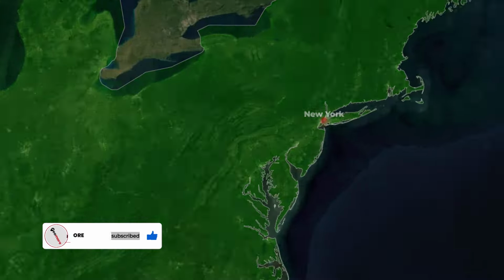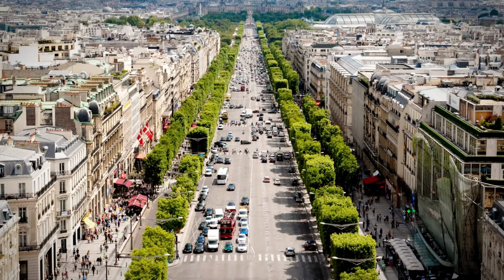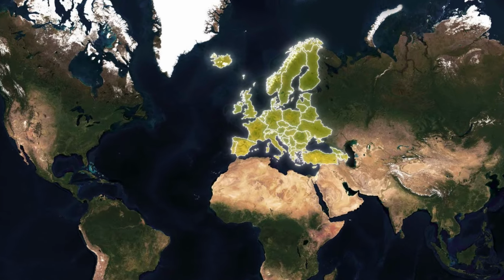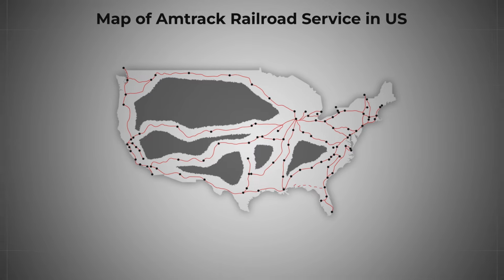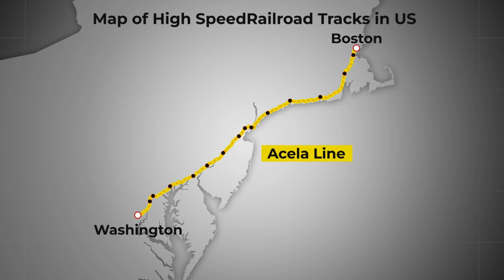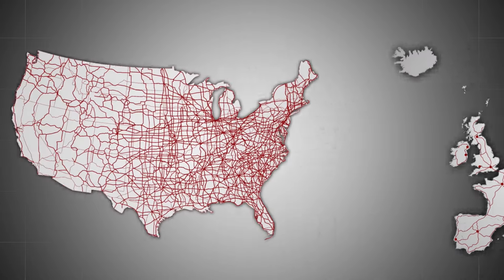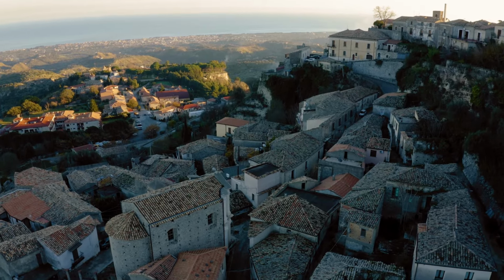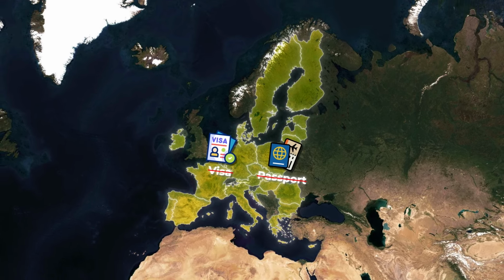Why Europe is Unbelievably Well Designed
In this video, we'll delve into the reasons and methods behind Europe's superior design compared to the United States.